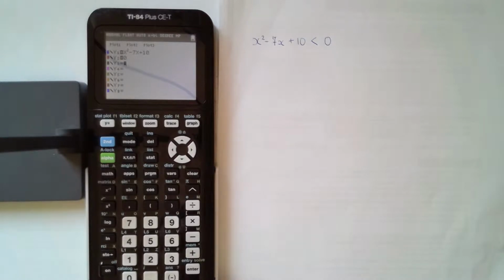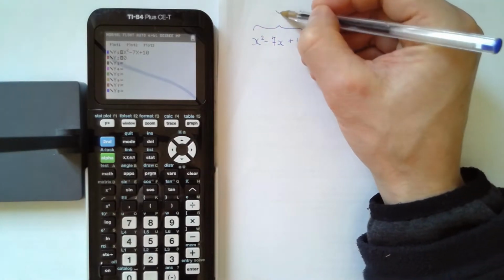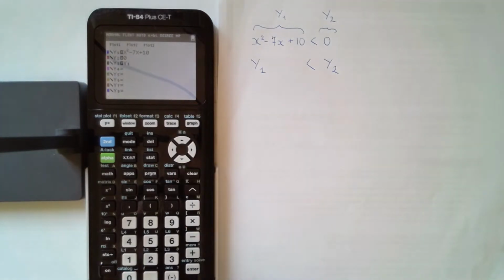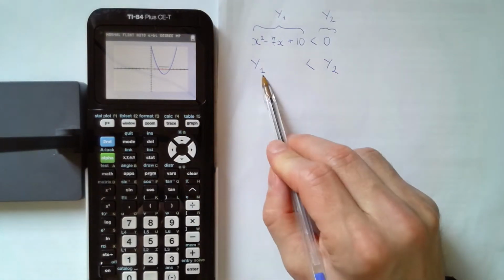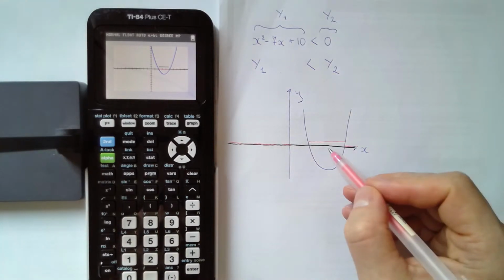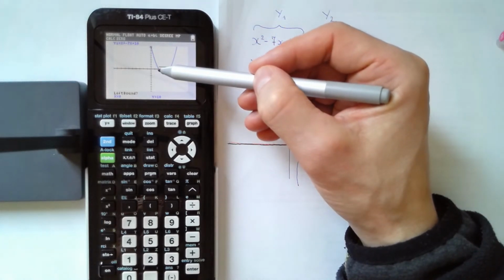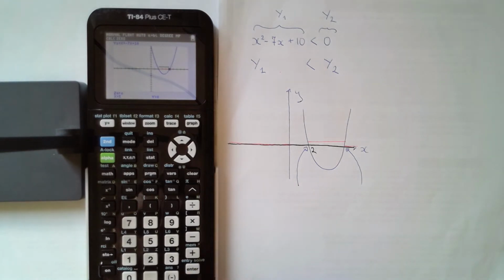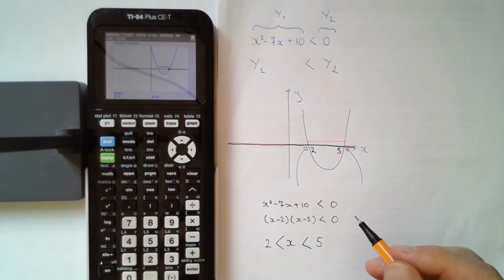inequalities 1 calc